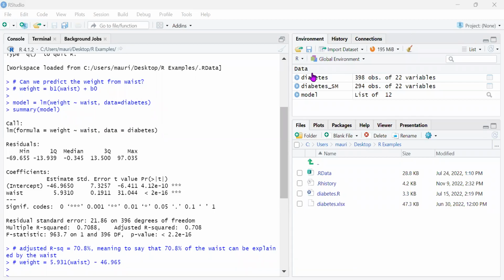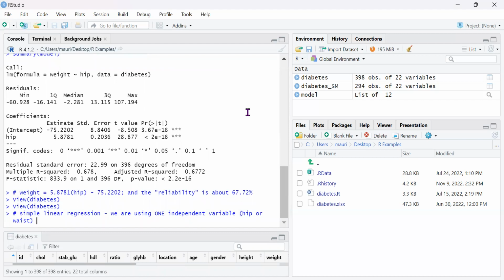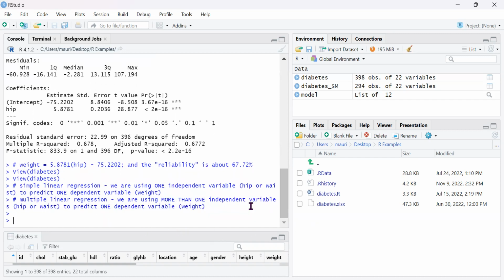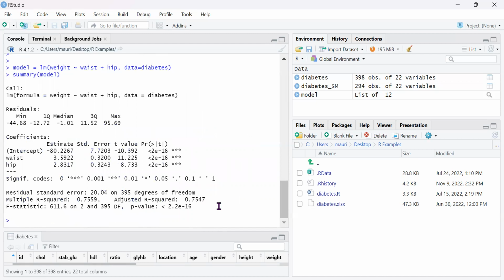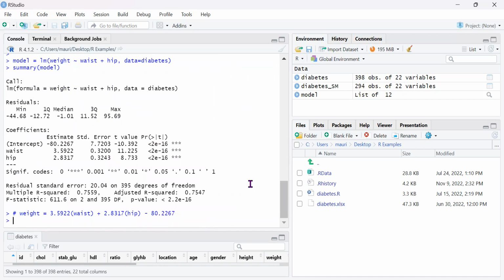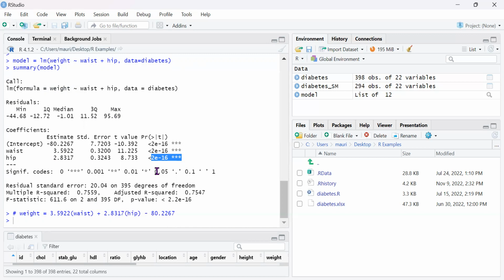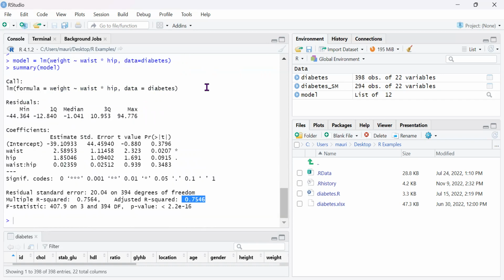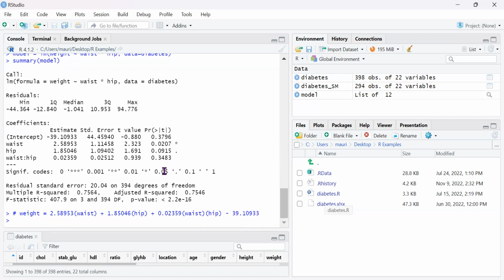[Statistics with R] 12 - Multiple Linear Regression